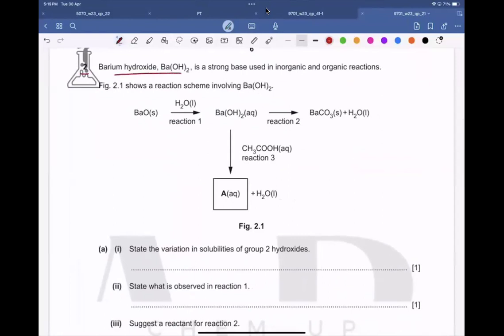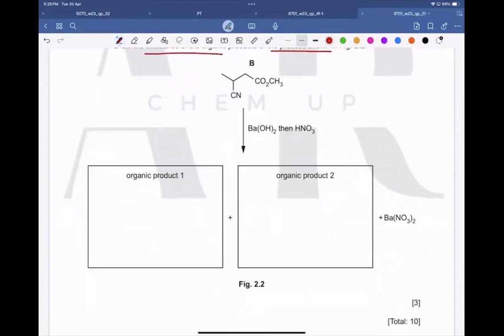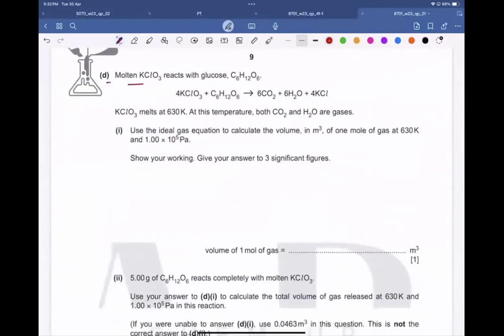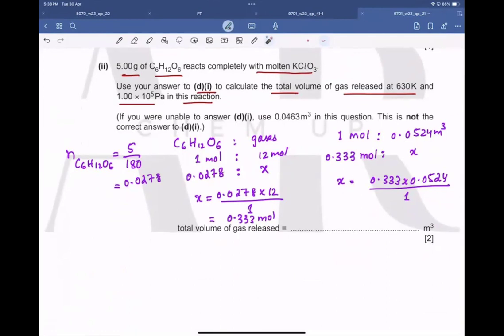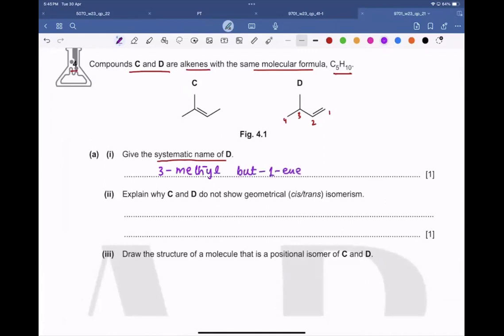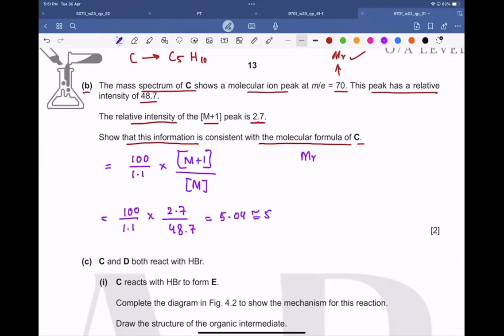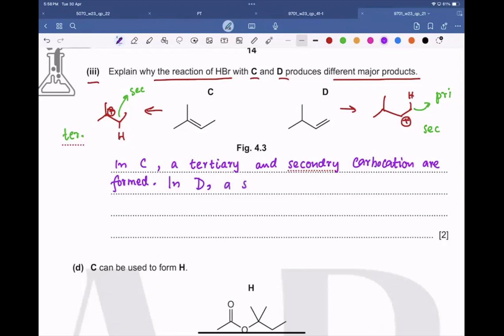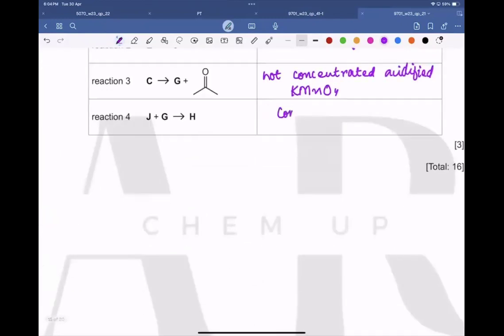9701 w23 qp 21 part 2 9701 CHEMISTRY AS level October November Paper 2 2023 part 2